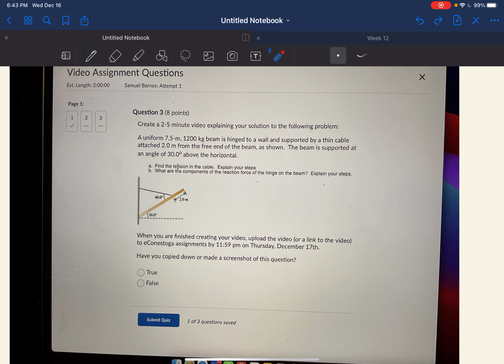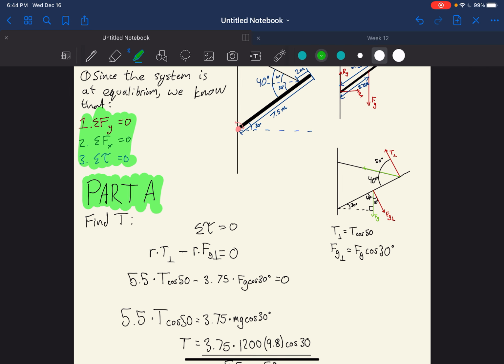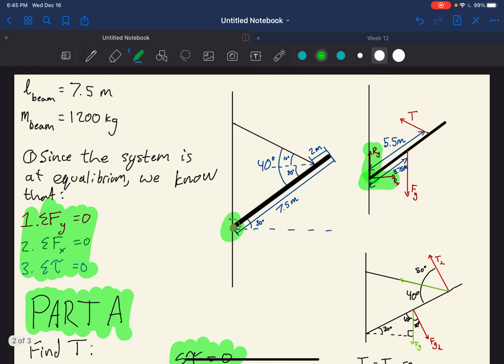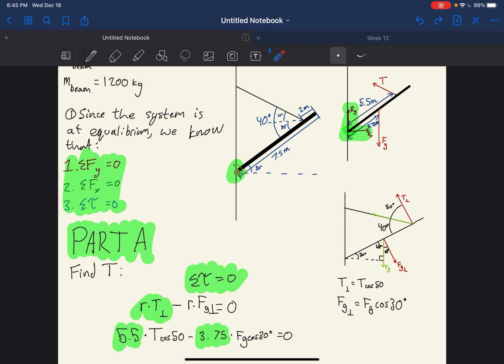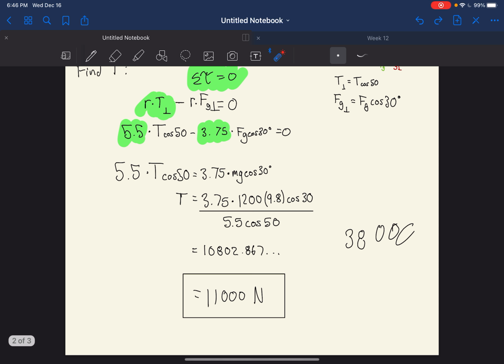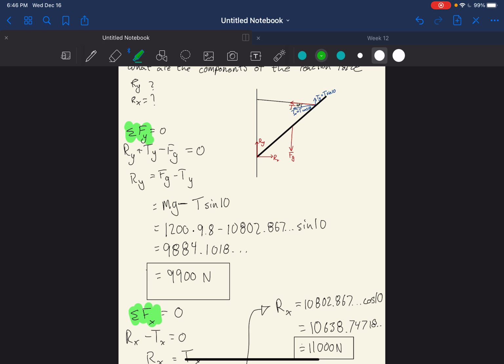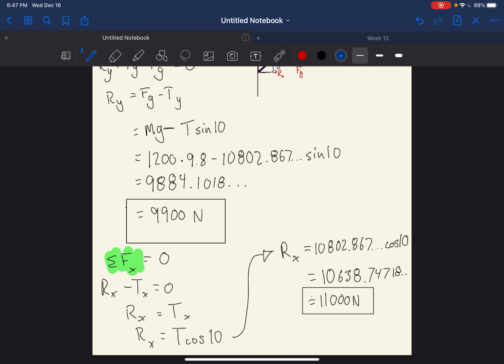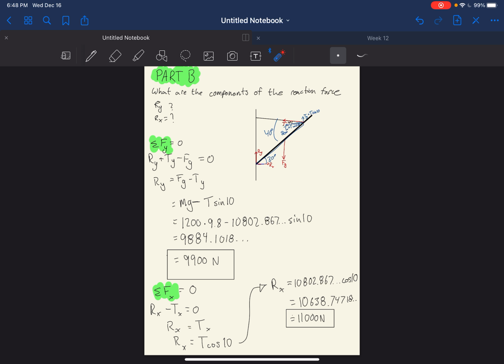December 17, 2020